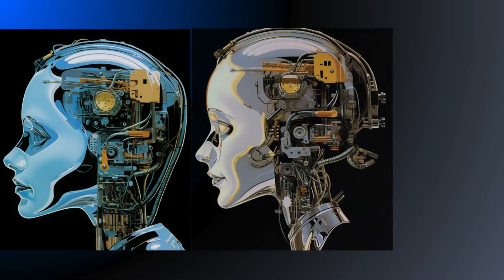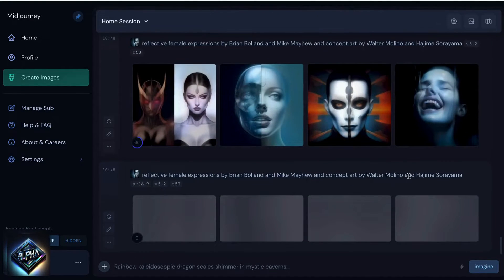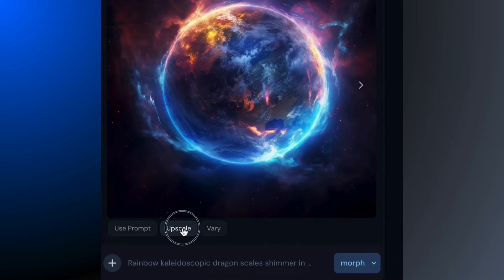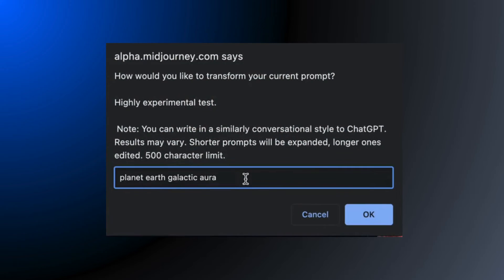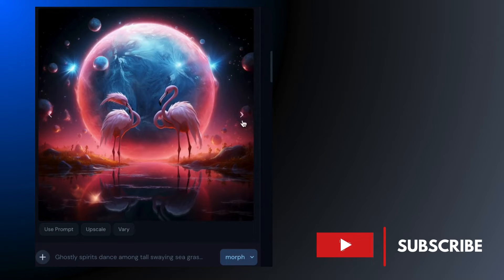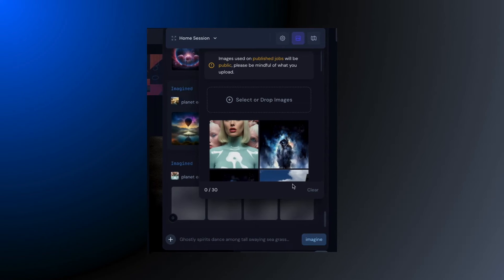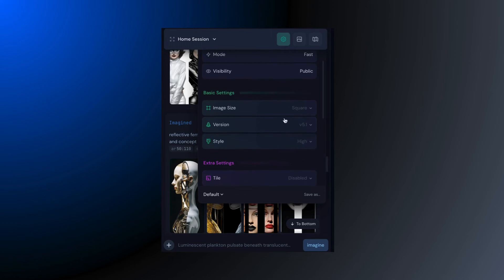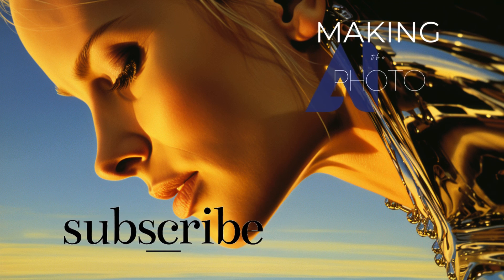Midjourney Website Secrets: The Lost Tools of Alpha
Watch this video if you want to see an alternate Midjourney future.

Today, we explore the Lost Tools of Midjourney. Features from the Alpha w website that vanished in the latest release. ot everyone got to play with this version. join me now to explore these exclusive features before they vanish without a trace!

Don't worry, all the image you make on the alpha website show up in your MJ gallery.

Time Stamps:
0:00 Intro
0:32 Midjourney Alpha Website
1:00 Image Generation on Website
2:07 Prompt Transform
2:37 Prompt Suggestions
3:46 Describe Tool Turbo